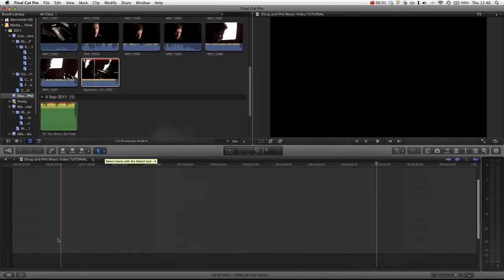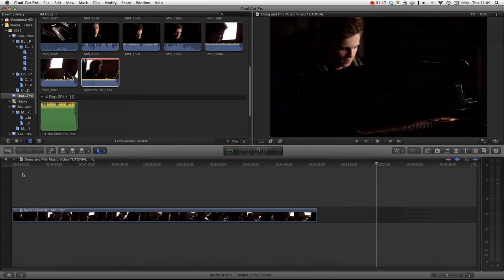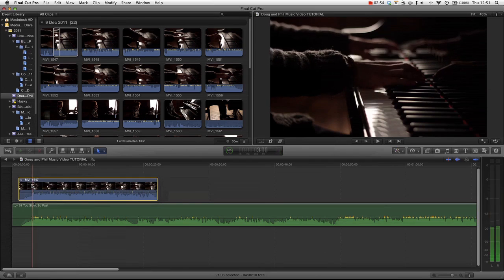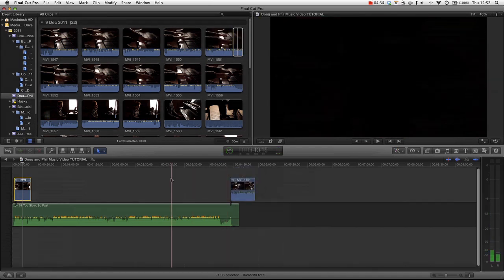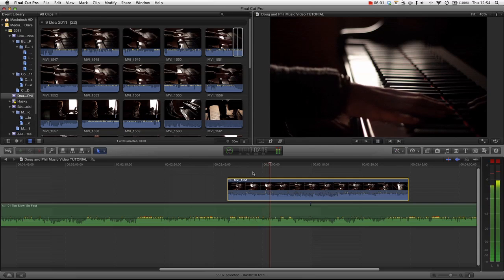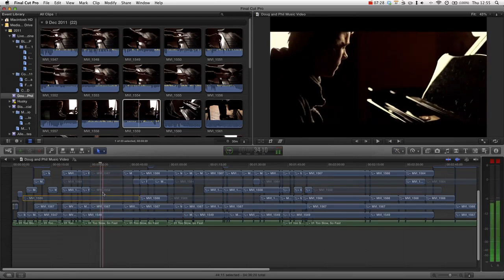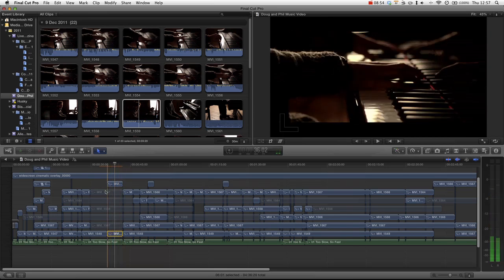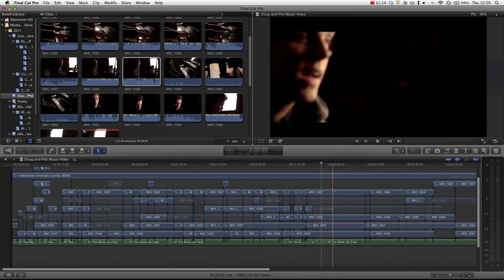Final Cut Pro X Tutorial pt. 22 - How to cut a Music Video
FCPX Basics Tutorial - Please DONATE - In this HD Voice Tutorial for Apple Final Cut Pro 10 we learn how to cut a music video effectively and efficiently. We learn tips like: always use the main storyline for the original music track file and then line up the clips in time with the music quickly. the Auto synchronise feature is not always effective so it's often quicker to line them up and sync them manually.
Tutorial by Dan Allen
Remember to subscriber for regular tutorials and short films and behind the scenes and more.